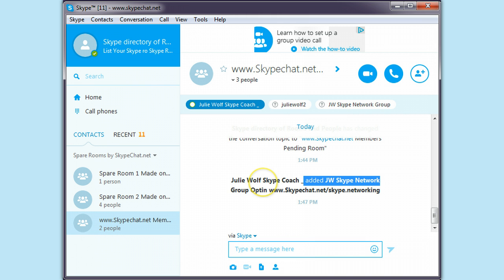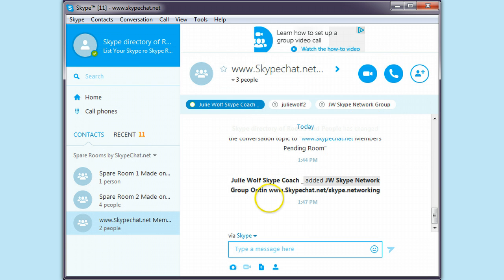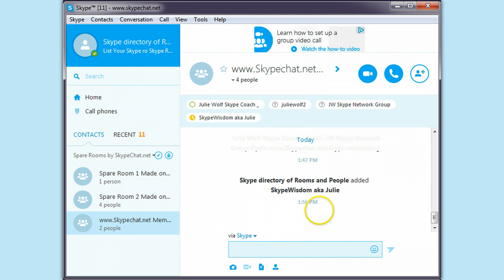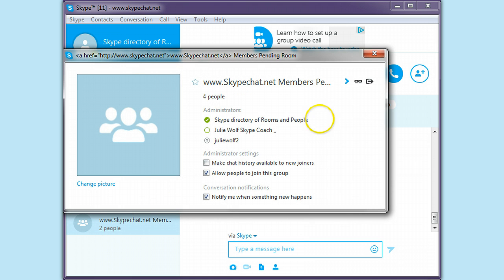Creator of Skype Room Can Add People with Joining Enabled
See how a Skype Room creator CAN add people to the group chat in new Skype 6.22(7.x?), IF joining is enabled or allowed in the profile. I, the creator of the room was NOT able to add another person to the room when joining allowed was UNchecked in the room profile. Moderators (other admins made Master role) can add people to the Skype Rooms.

In this video I show you WHERE to add a person to a Skype room, how to reveal the members area at the top. Interesting that a user role (another member in the room) COULD add the person, but not the creator. Thats why I wanted to check if other admins (moderators - Master Role) could and they can. I also show you where to find the Skype room join link in the room profile, once  joining is enabled (with the command or after this allow to join box is checked).

NOTE: This is an old p2p Skype room created in an old version of Skype (5.3).

❀ How This is Useful:
Being able to add people to Skype rooms, by either dragging them into the room's members area (not into the chat - see video ), or using the /add username command, is the usual way Skype room group chats grow thier membership. However, you can use commands in the room to prevent members adding more members (in p2p room, not so in new Cloud Room), giving the admin of the room more control as to show joins. This is great for monitized (paid for) Skype rooms.

❀❀❀ Resources: ❀❀❀
❀ I am doing lots and lots of test with new Skype 7 and 6.22.  Watch my Playlist for Skype VErsions (link below)

❀ Skype Room Moderation.
Remember to moderate a Skype room with the most controls ( like we had before), you will need to CREATE the room in Skype version 6.2 or older (NOT 6.20+, they didnt make a very intuitive numbering system back in 6). Create New Skype Rooms aka Group chats, in Skype 6.13 or older, else they are Cloud-based group Skype Rooms, and you have less functions and controls.

❀ P2P Command for allowing new members to be added to Skype rooms ONLY by admins, moderators and the creator of the room:
/set options +JOINERS_BECOME_APPLICANTS (admins can allow applicants to read and write by /setrole username user )

❀ P2P Command for allowing new members to a Skype room to READ ONLY (so they can not write, only read):
/set options +JOINERS_BECOME_LISTENERS

❀ Skype room members can change the Topic and Picture if its not locked for users.  This command (which I show you in one of my Skype version 6.22/7.0 video, I will give you ina a sec...), can not be used in new Cloud based Skype rooms. It can only be used in Skype Rooms created in older versions of Skype (5.3, 6.2, maybe 6.14 you can gt with instructions). thats the Skype Versions playlist also.

❀ Plus, as you see in that video (ok here it is even if you created the room as a p2p based group chat (with older versions), you can not enter the command while running current Skype even if you created the Skype room.

❀ Here is how to set the "MODERATED" option in a Skype room. enter this command into the room like a IM:
 /set options +TOPIC_AND_PIC_LOCKED_FOR_USERS

Please do ask your questions. Below you will find my Skype Help services  and useful resources also.

More Tags:  p2p, Cloud, Lock Topic and pic, Skype Knowledge, SeeyouonSkype.com, SYOS, Skype calls, screenshare, video call, Skype update, Call Phones, Skype file, Skype image, send image on Skype, Skype calls,
Skype version, Skype List Building, Skype Marketing, Skype Networking, Skype Tips, Skype Help, Skype History